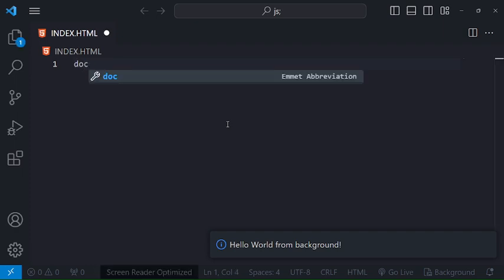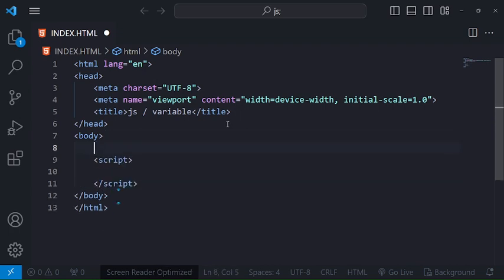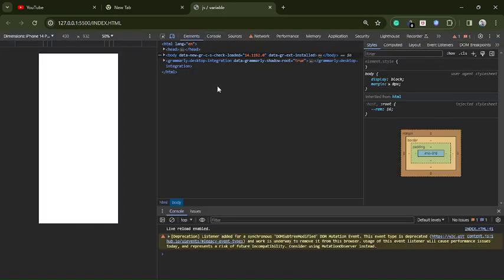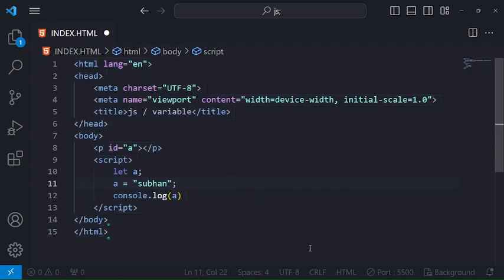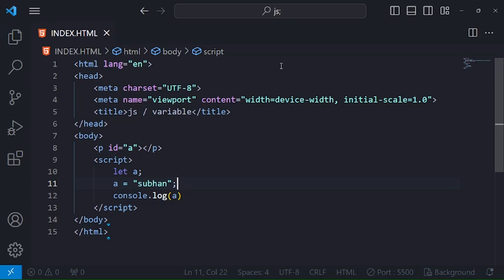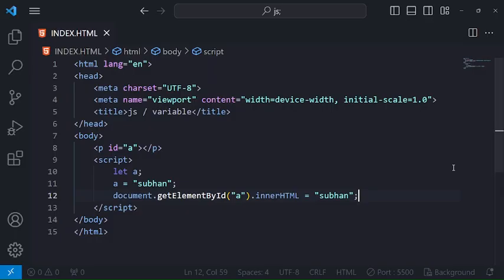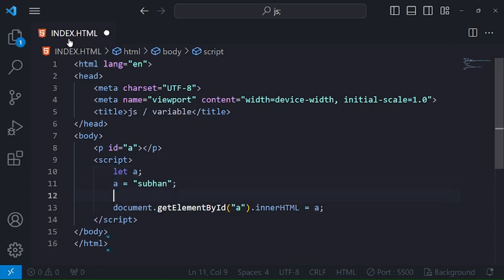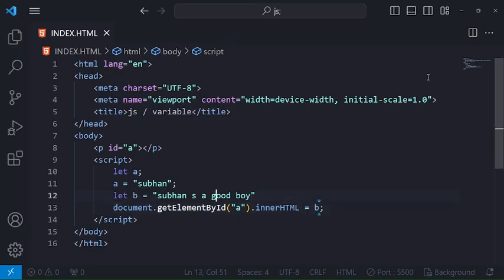JavaScript Tutorial | JS VALUE , UPPER AND LOWERCASE